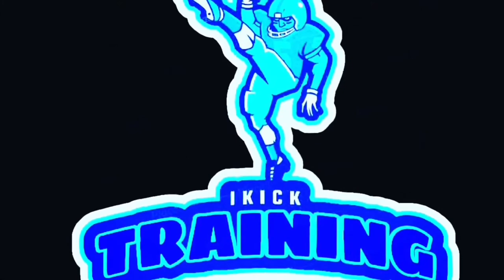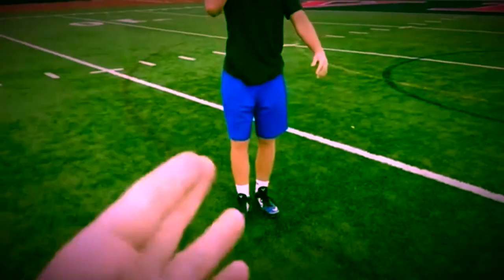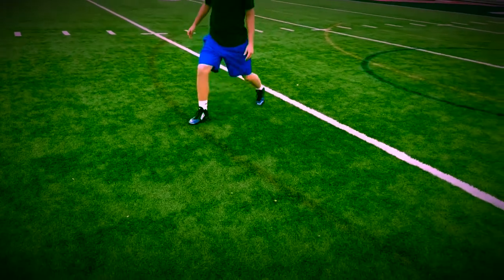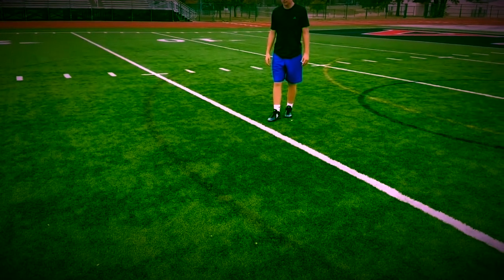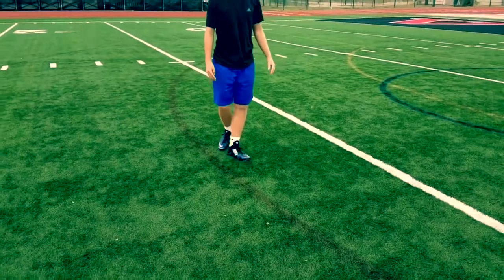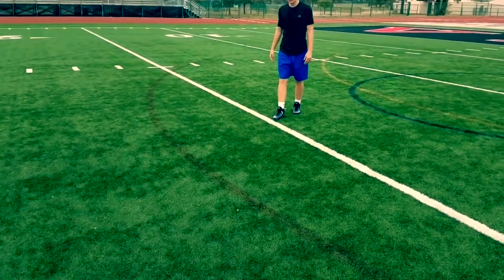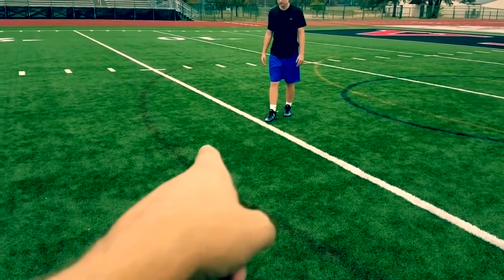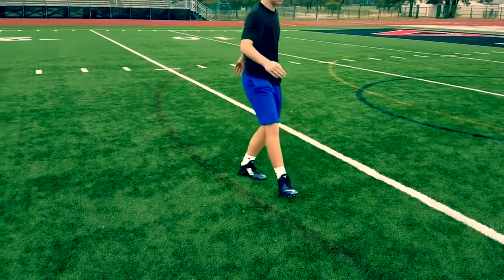How To Use Your Hips On A Field Goal Drill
How To Use Your Hips On A Field Goal @ikick_training check out